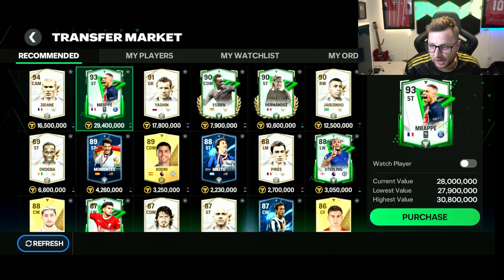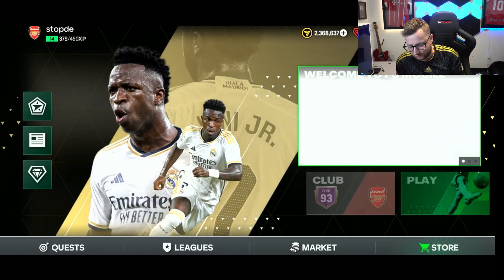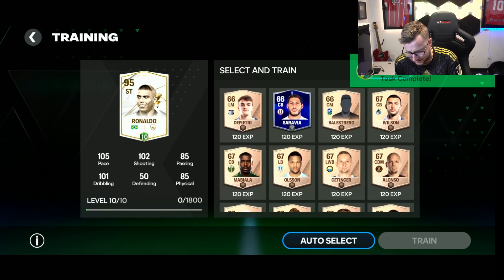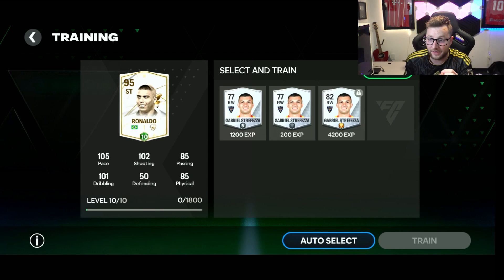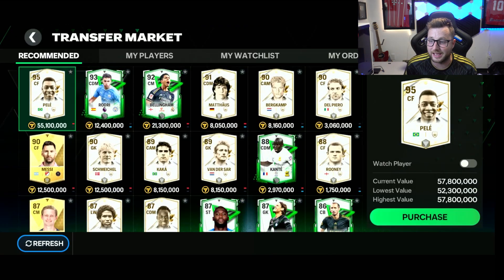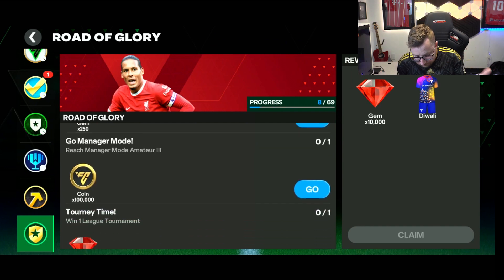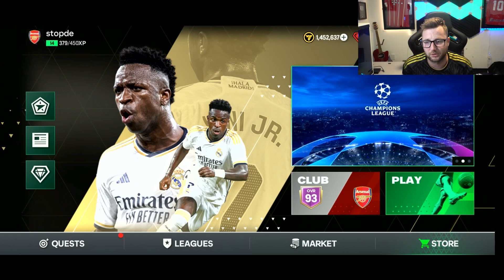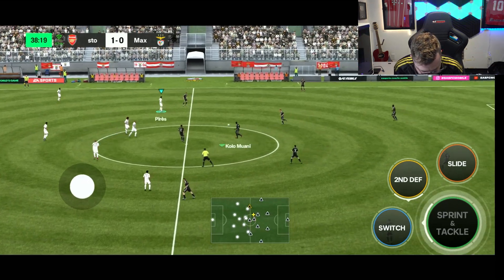How To Rank and Level Players and Make Coins in FC Mobile! Plus How the Transfer Market Works!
In this video we will break down ranking players, training players, and how the transfer market on FC Mobile works!